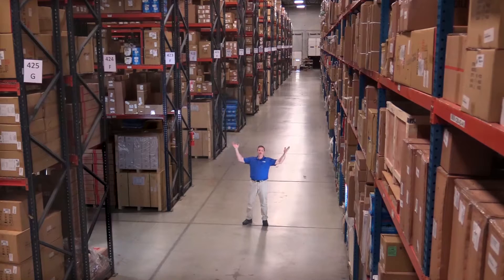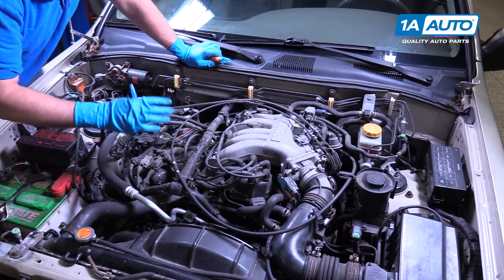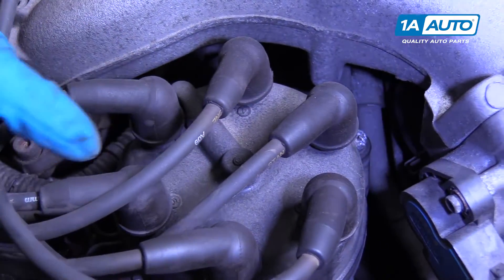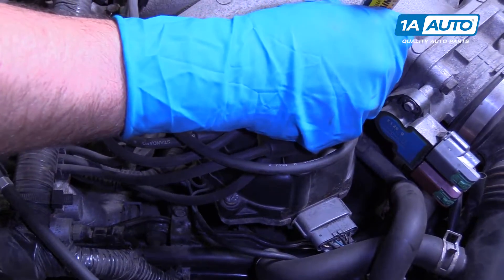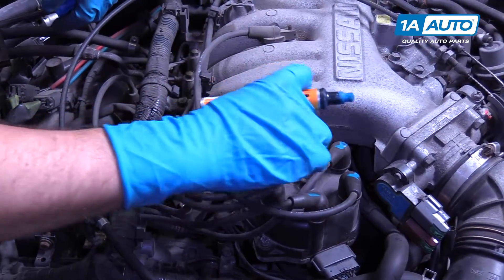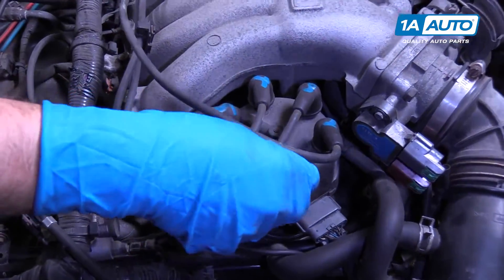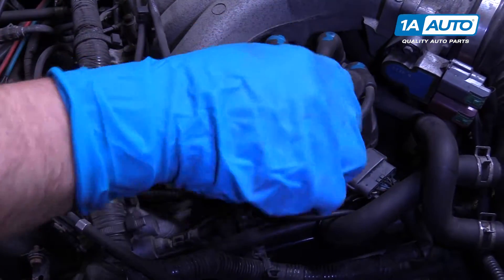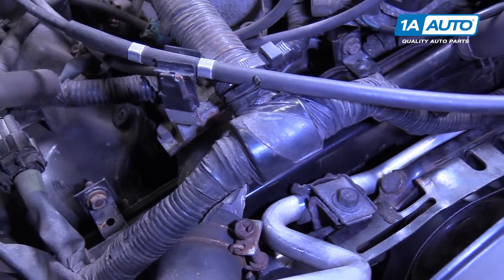How To Replace Spark Plug Wires 96-04 Nissan Pathfinder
1A Auto shows you how to repair, install, fix, change or replace old or defective spark plug wires. This video is applicable to the 00 Nissan Pathfinder